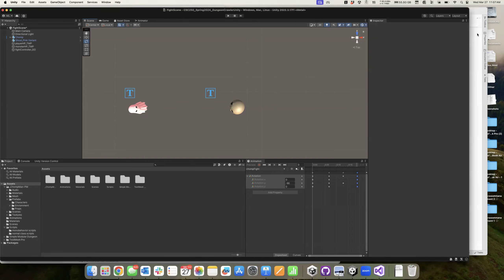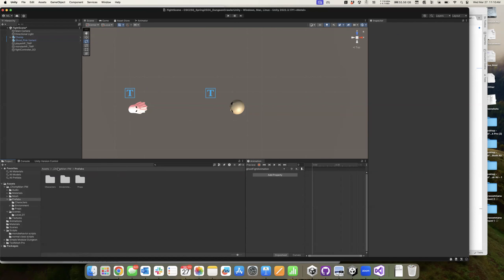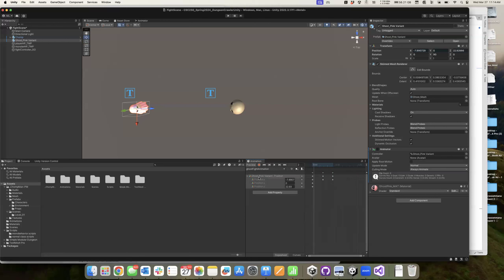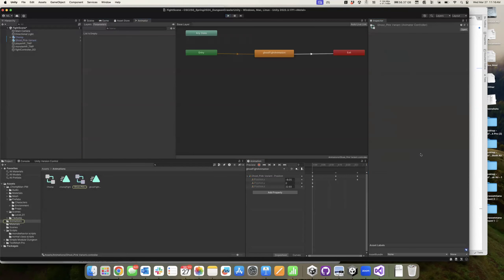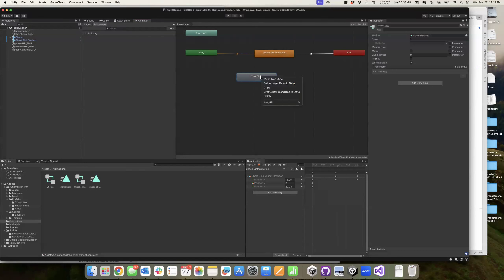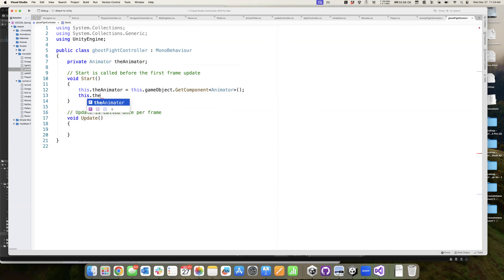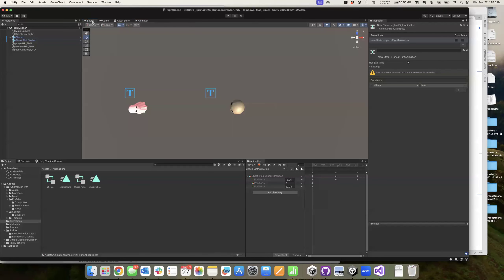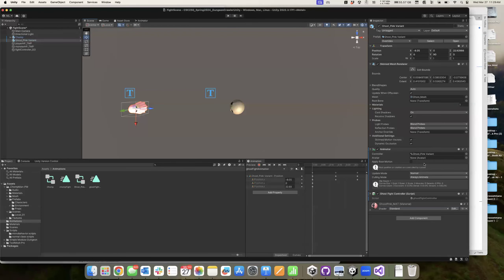CSC250 3/27/24 Animations and Start of Fight Scene Fight